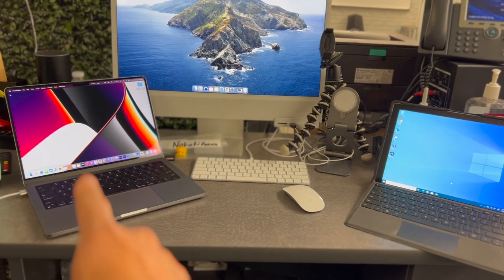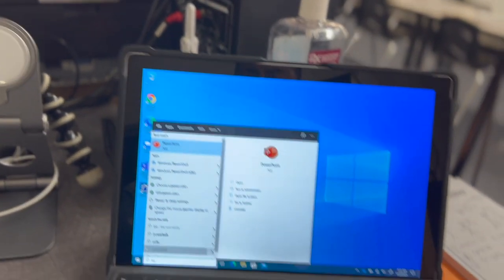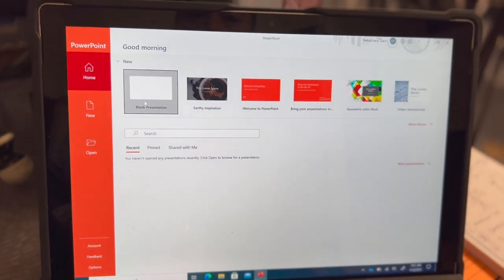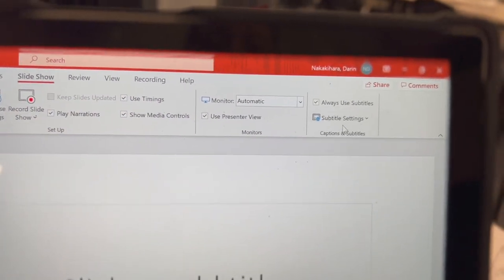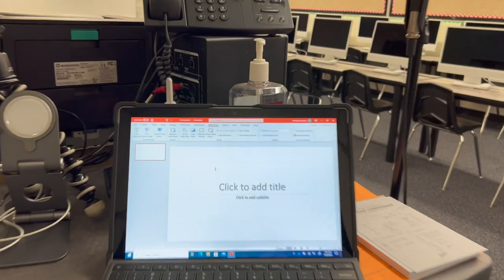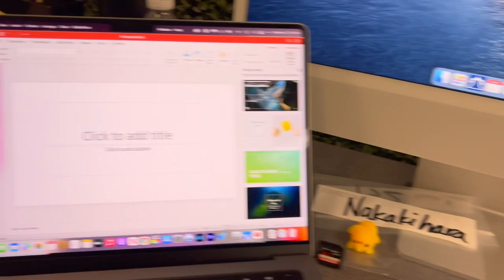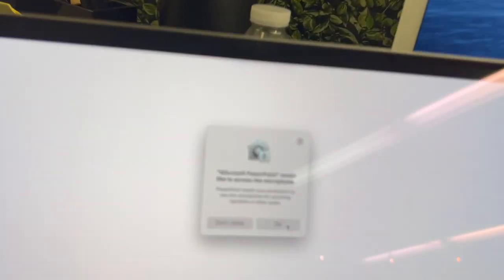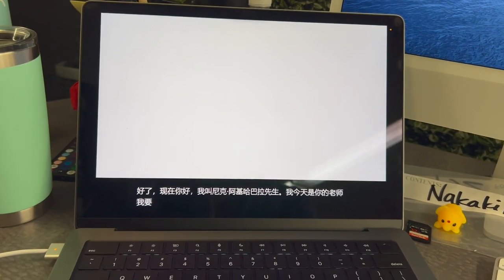STRUGGLING To Communicate With Your STUDENTS?...TRY THIS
LIVE REAL-TIME TRANSLATIONS FOR YOUR EL STUDENTS - EdTech Tips for Teachers

I presented this tip at a Slam a few years ago and I WON! Since moving to my new school, I’ve experienced a high number of English Language Learners. This is a great way to give them access to your content. It’s also a great way to communicate with parents during a conference. I hope this helps some of you teachers.
What's good, friends. I'm Darin, a social media coach for edu-preneurs. My background as an educator will help you grow your social media influence by making the often overwhelming tasks of content creation easy to understand.  In teacher speak, I will differentiate social media into small bite-size actionable steps.

Mac Mini - 2020 M1 - 8-Core, 16 GB RAM, 2 TB $1599
iPad Pro - 12.9” - 1 TB - $1549
Beats Pill $135
Apple Wireless Keyboard - $99
Audio Technica AT2020USB+ Microphone $150
LG 34 inch 21:9 Curved UltraWide Monitor $550
43” Vizio TV/Monitors $280
Panel Light $140
Magsafe Foldable Stand $16
Magsafe Charger $34
Mac Mini Docking Station $109
Tablet Stand Mount $35
Logitech MX Master Mouse $60
Elgato Stream Deck $150
Lamomo LED Neon Rope Lights $50
Wood wireless charger $18
Neon Sign $280

$130

Camera
Canon R6 (body) $2500
Canon RF 16-32mm lens $2300
70D battery adapter $28
Monopod extension rod $19
Tripod ball head $27
Quick release screw $10
Jobi GorillaPod $35
DJI Osmo Mobile 3 $125

Lighting
Studio lights $155
Single studio light $70
Softbox diffuser $18
Camera video light $26
Threaded light adapter $6

Sound
Rode video micro microphone $84
Blue Snowball USB Microphone $75
Microphone boom arm $14
Mic adapter $11

Misc.
Laptop stand $33
Powerstrip $32
Monitor stand $24
Colored LED strip $9
Step drill bit $10
External SSD Hard drive $127
Butcher block cart $63
Fairy lights $8